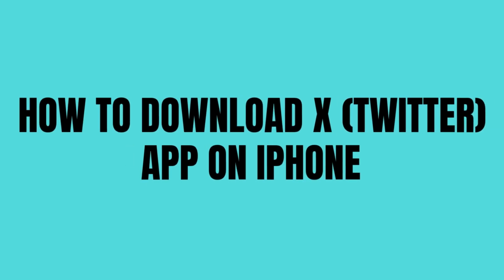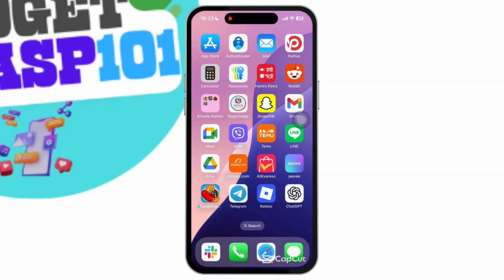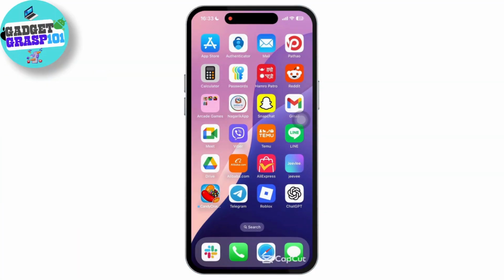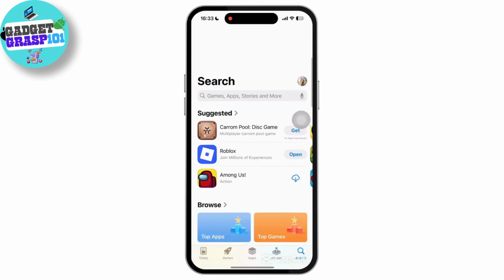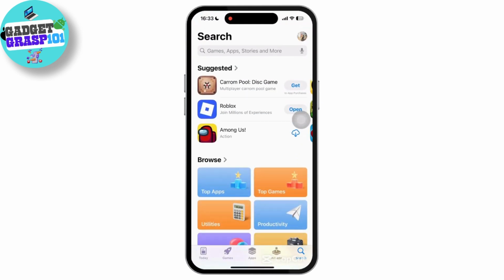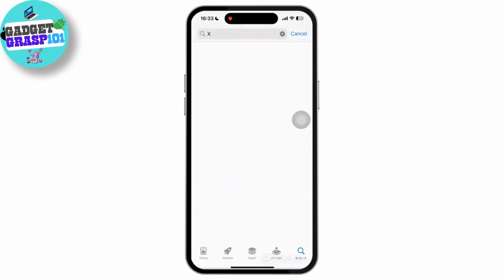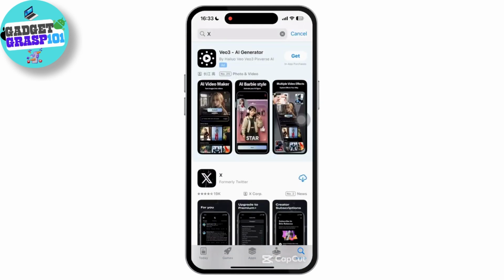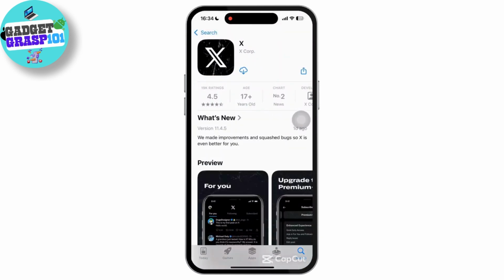How to Download X Twitter App on iPhone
How to Download X Twitter App on iPhone (2025)! Looking to download the X (formerly Twitter) app on your iPhone? This video will guide you through the steps to quickly and easily install the X app on your device. Whether you're asking, "How do I download the X Twitter app on my iPhone?" or need help with the installation process, this tutorial has you covered. Learn how to get the X app from the App Store and start connecting with your network today!

Timestamps:

00:00 How to Download X Twitter App on iPhone

00:10 How Do I Download the X Twitter App on My iPhone?